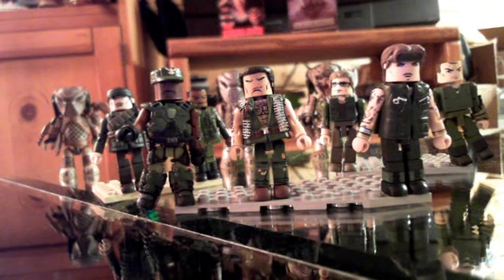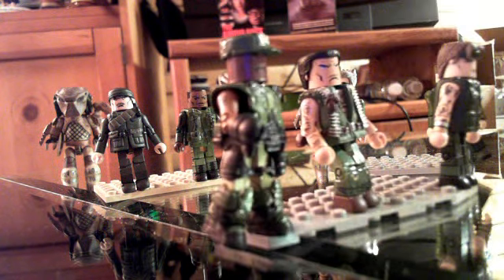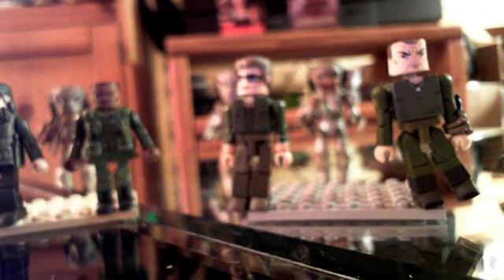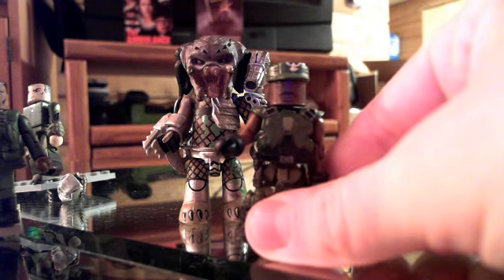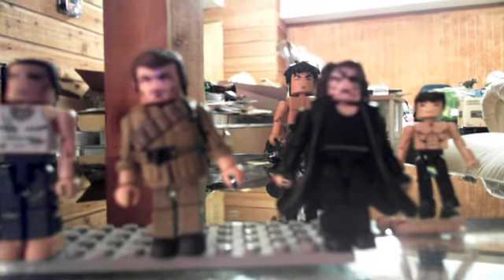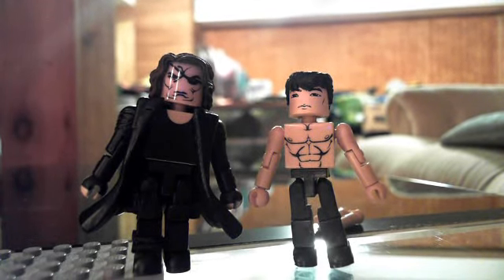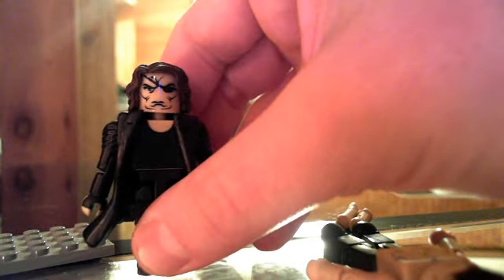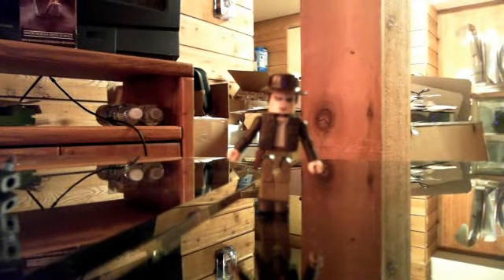Custom Movie Minimates Indiana Jones Bruce Lee Snake Plissken Predator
Custom Movie character minimates made from other minimate parts. Predator Movie team, Indiana Jones, Die Hard, Clint Eastwood, Escape From New York Snake Plisskan, Bruce Lee

For More Minimate Resources, Visit:
MinimateDatabase.com
and
MinimateMultiverse.com